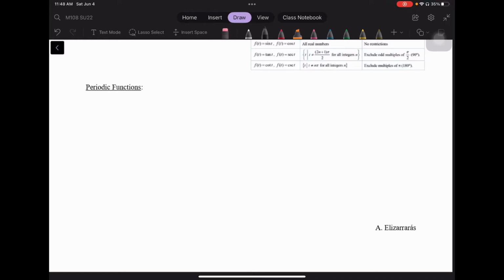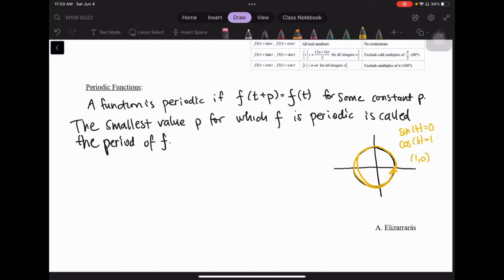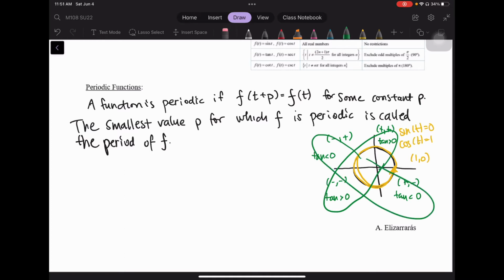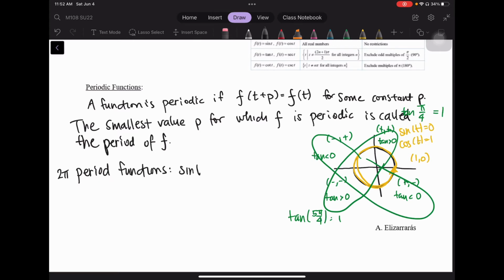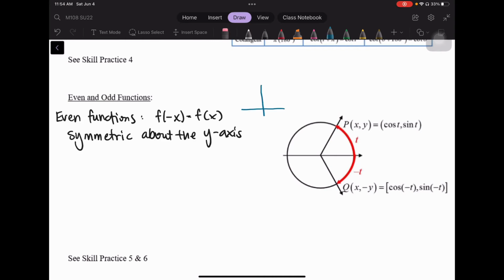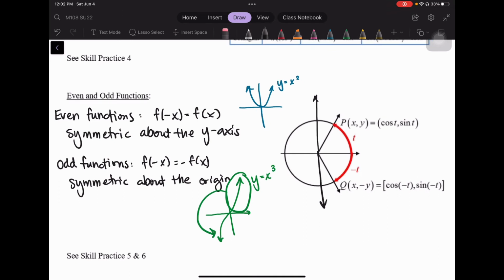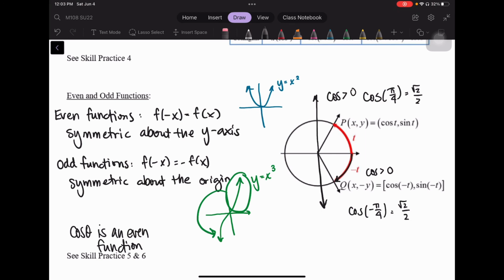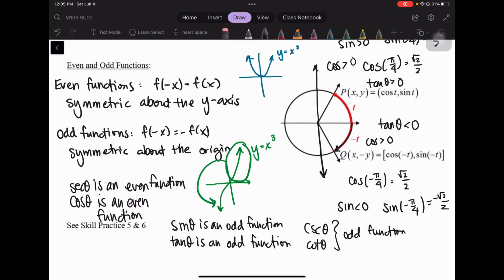5.4 Trigonometric Functions Defined on the Unit Circle - Part 3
Periods of Trigonometric Functions